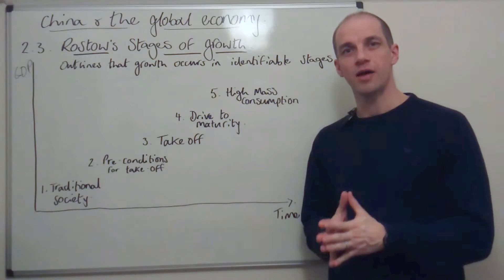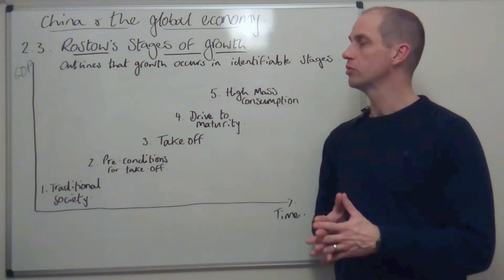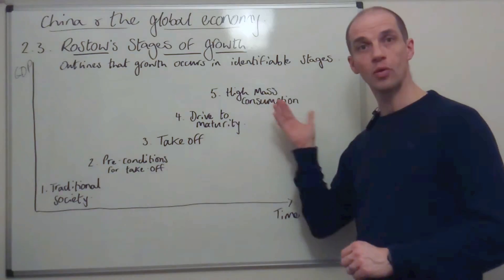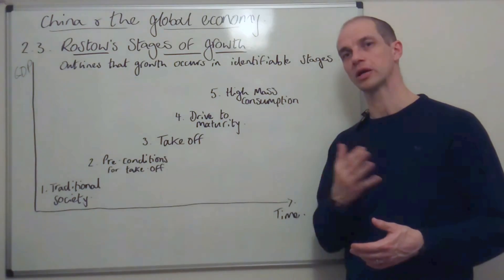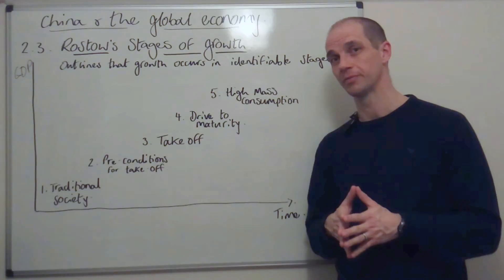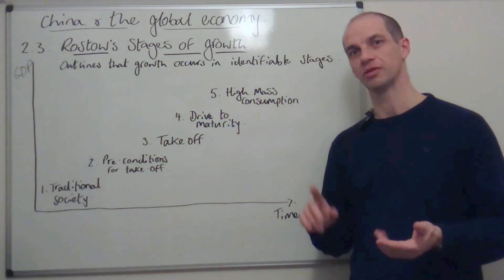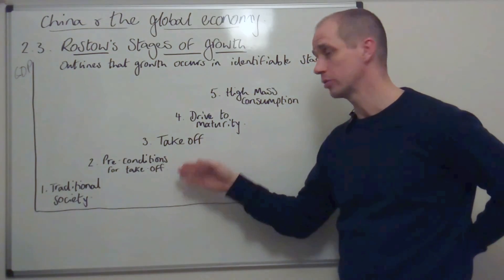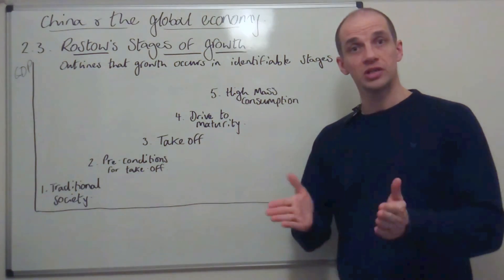PreUEcon. China 2.3. Rostow's stages of growth.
A look at Rostow's key theory and its relevance to China & the Global economy.